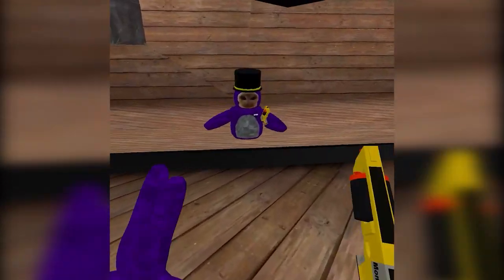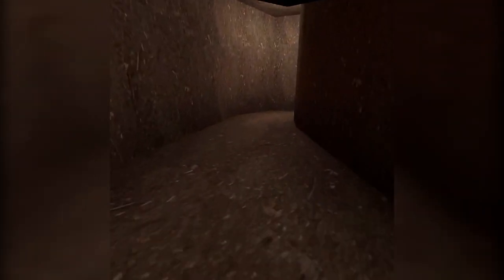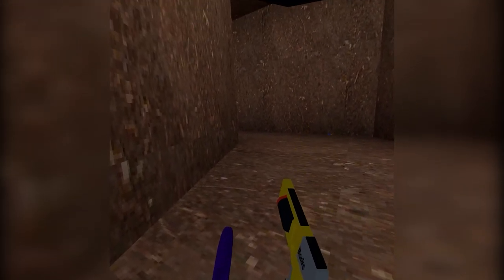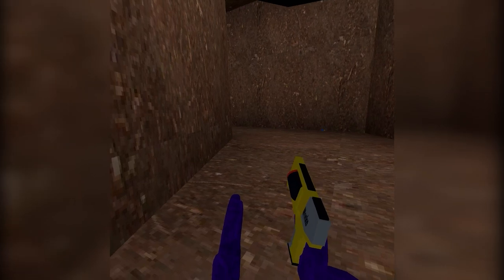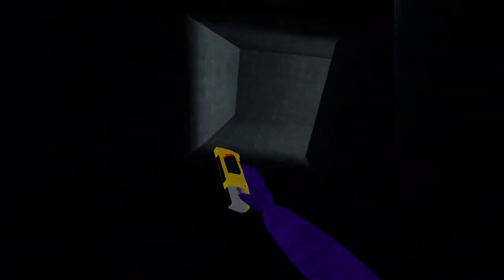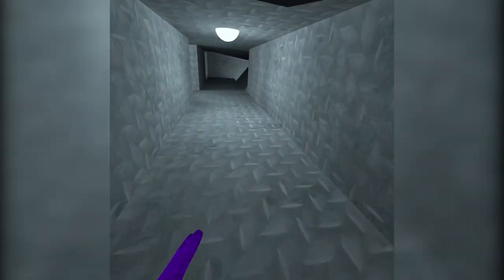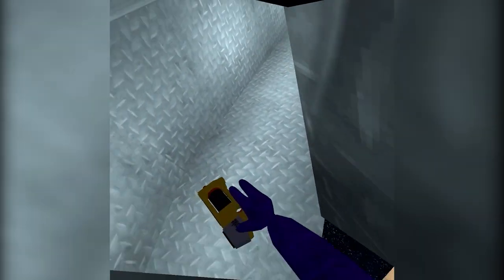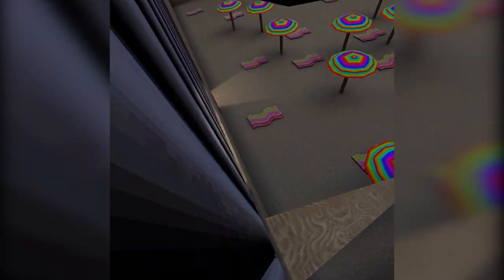How to Get In (and out) of the MOD VENTS in Capuchin!! (Working in February 2023)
In this video I will show you how to get out of the map in capuchin and to get to mod vents. Also sorry for the square ratio vid i forgot to use side quest to do 16:9.
So i've decided to start making mixed content on my YouTube channel meaning I will be uploading more than just beat saber and this is my first video on a different game!

PC Specs: NVIDIA GeForce RTX 3050 Ti, 11th Gen Intel Core i7, 16 GB RAM

0:00 Intro
0:17 Glitch Tutorial
2:22 How to get to mod vents
3:25 How to get out of mod vents
4:30 Outro

tag (ignore)